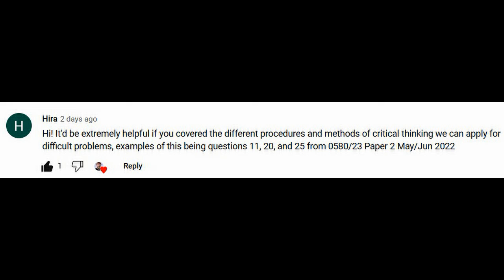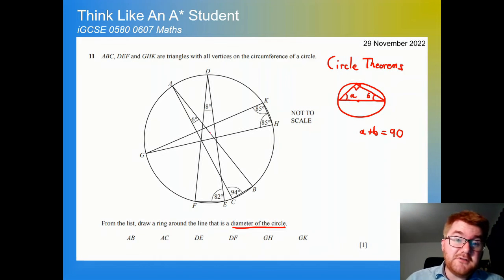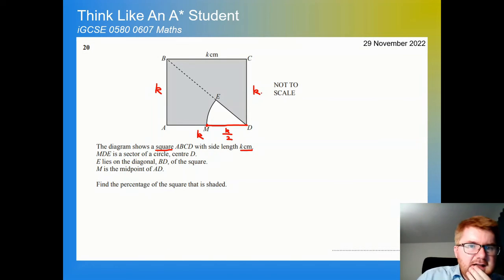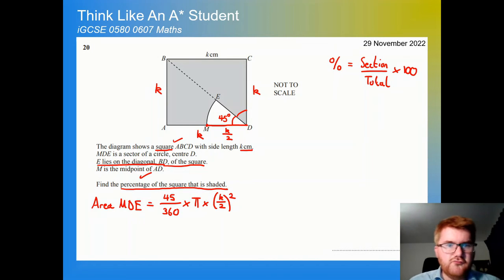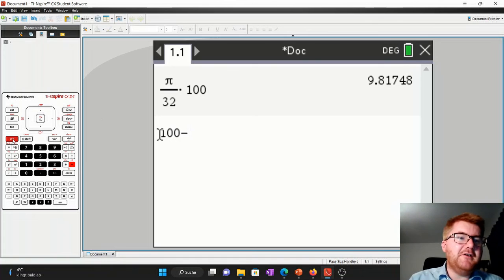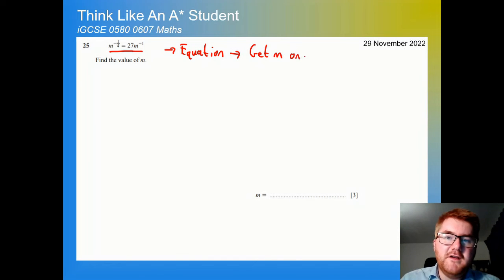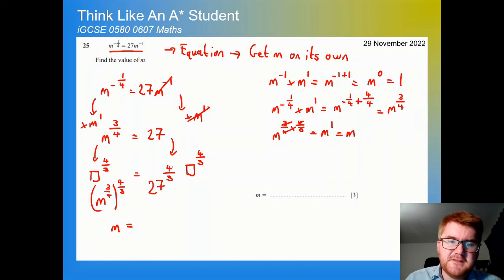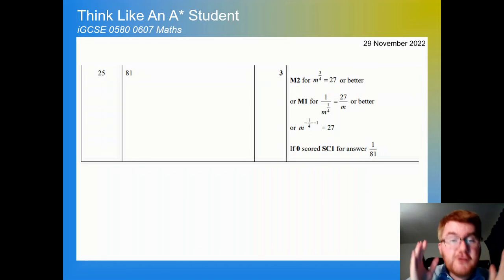Think Like an A* Mathematician | iGCSE Maths Thinking Explained!